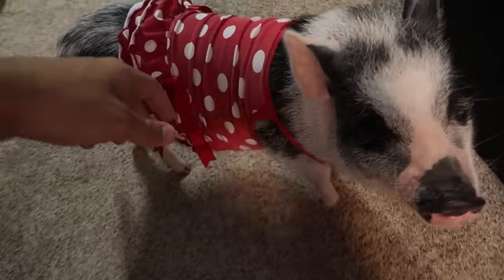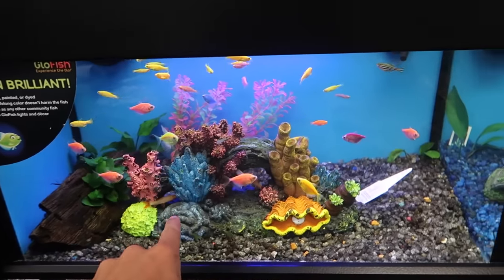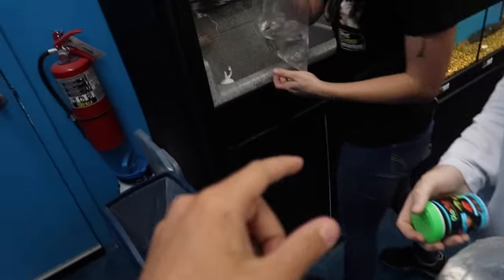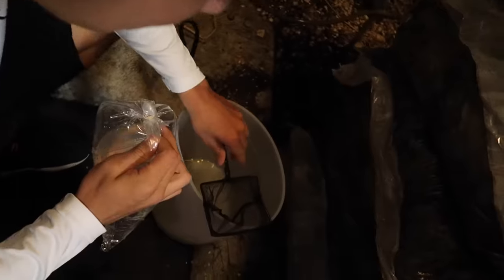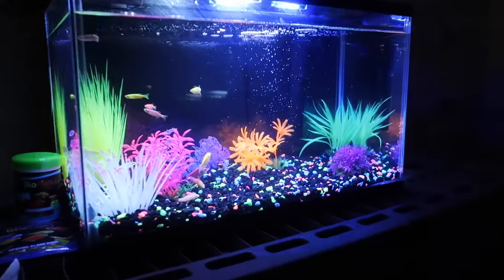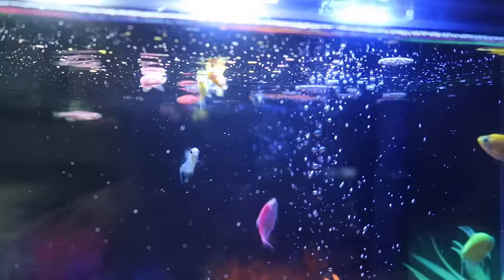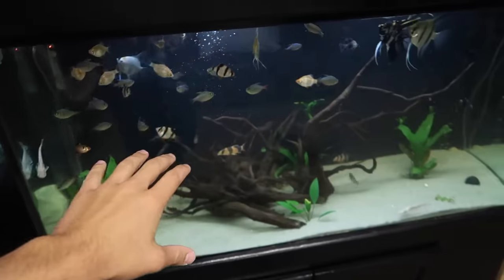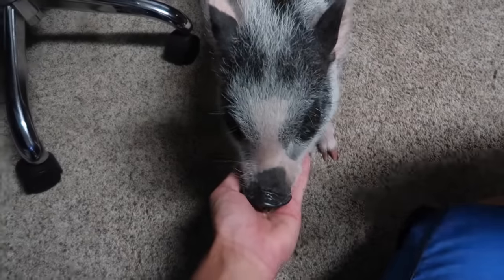BUYING *NEW* GLO-FISH for AQUARIUM!!!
FINALLY got our GLO-FISH for the FISH TANK...